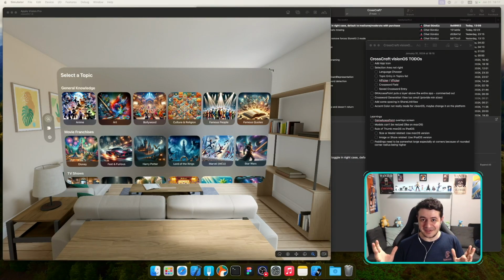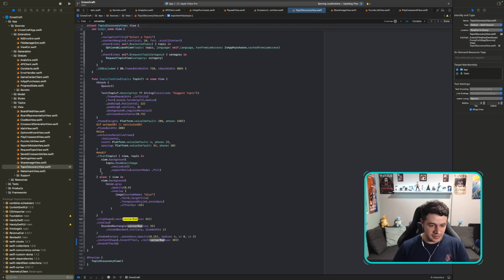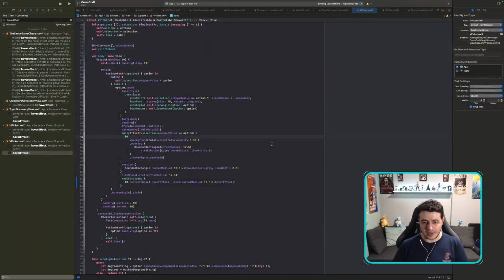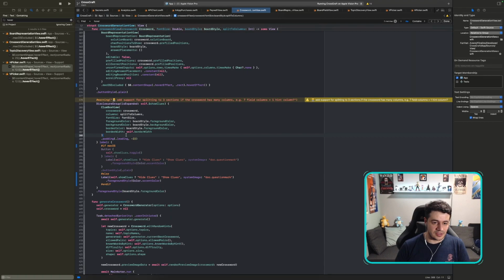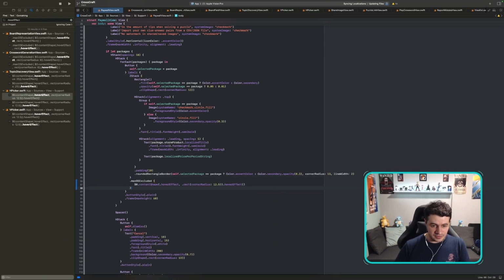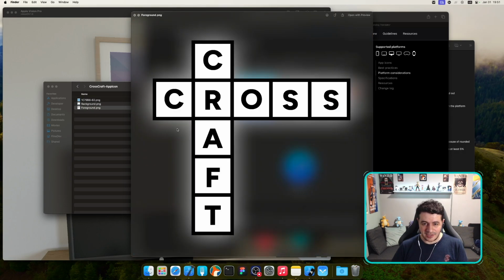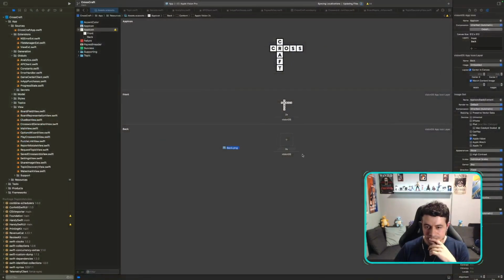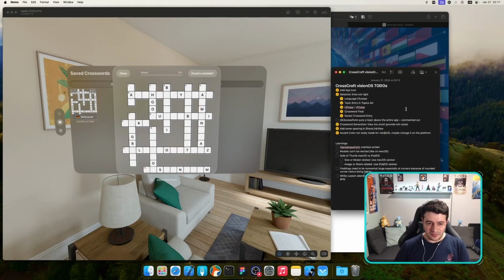Migrating my SwiftUI App to VisionOS in 2 hours – Part 2 | Indie Apps for Apple Vision Pro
Watch how I migrated my SwiftUI app CrossCraft to support visionOS for the Day 1 Release of the Apple Vision Pro. It took effectively about 2 hours in total, this video represents the second hour. I did not prepare anything before recording these, so you can see how I discovered the specifics of visionOS step by step. This should give you a good idea of what it is like to migrate any SwiftUI app to the new world of Spatial Computing.

00:00 Intro
00:16 Fixing Colors
05:59 Fixing Hover Effects
43:34 Fixing the App Icon
56:03 Summary